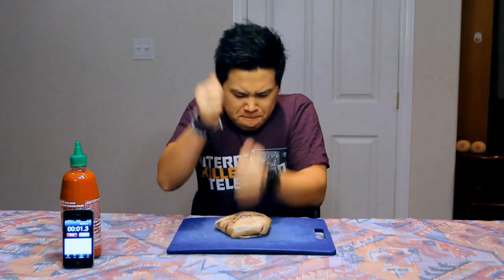HAMBURGER CHALLENGE! (Using NO HANDS)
I challenge you to try the HAMBURGER CHALLENGE without using your hands!

MY RESULTS:
With Hands - 1:55
Without Hands - 2:38